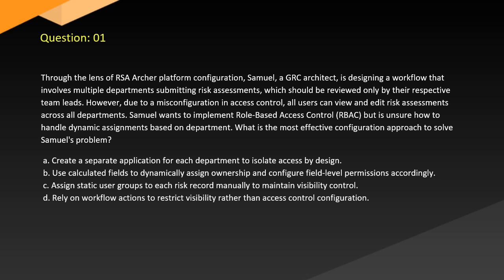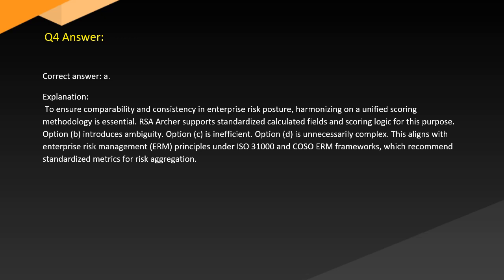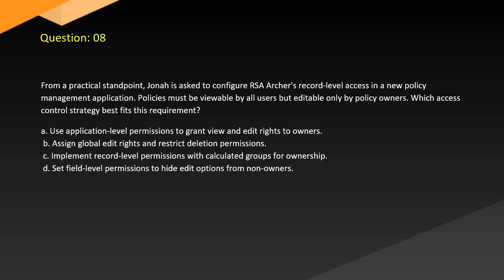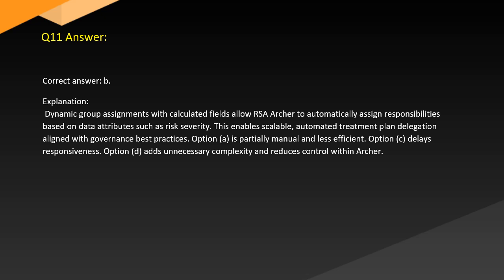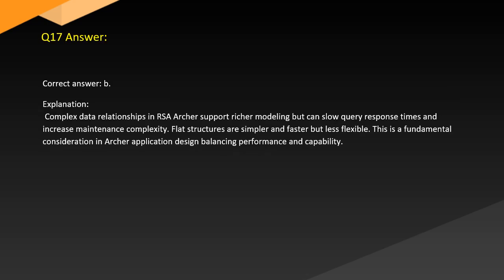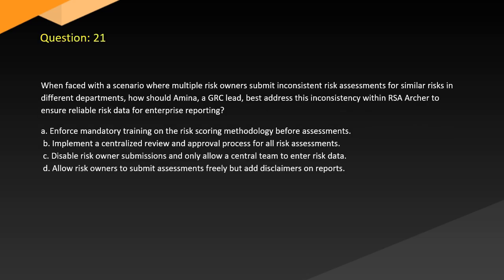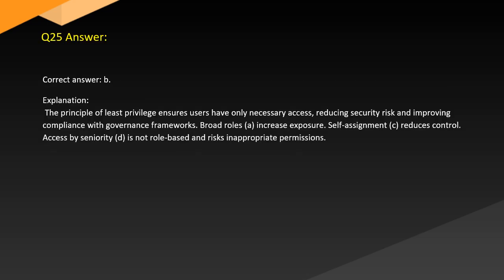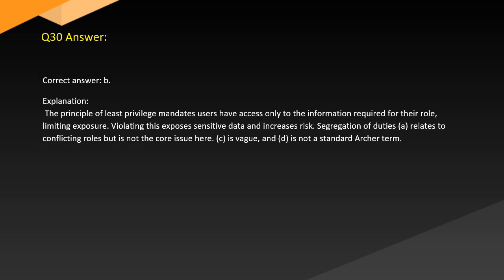050 SEPROGRC 01 RSA Certified SE Professional in Governance Risk and Compliance Free Practice Questi